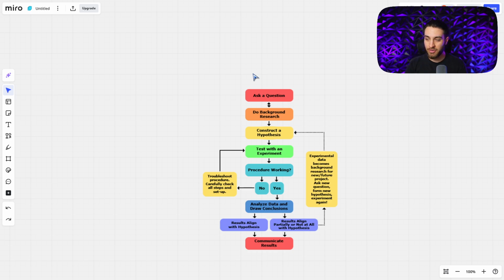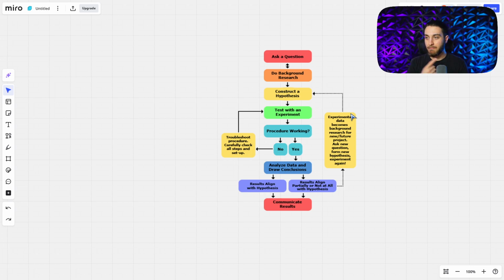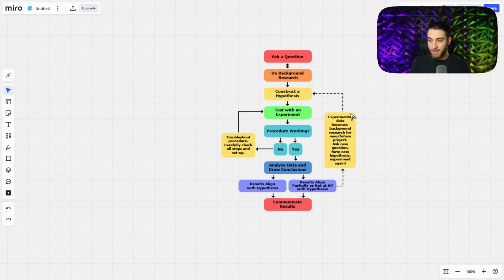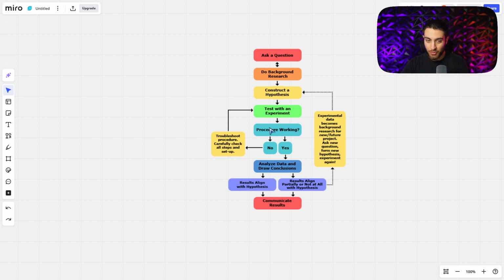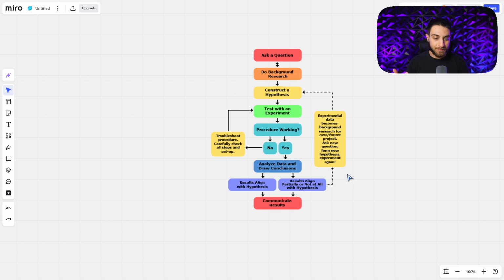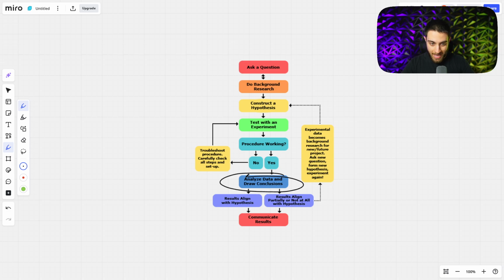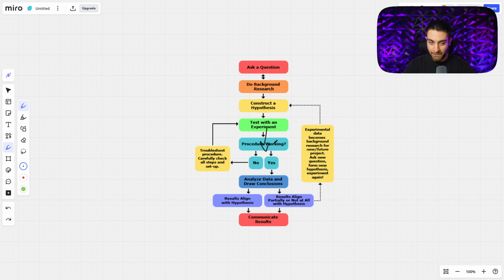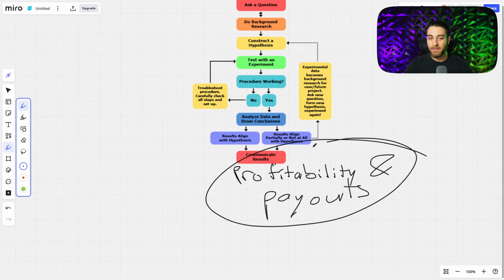The scientific method from highschool biology is your missing key to profitability.